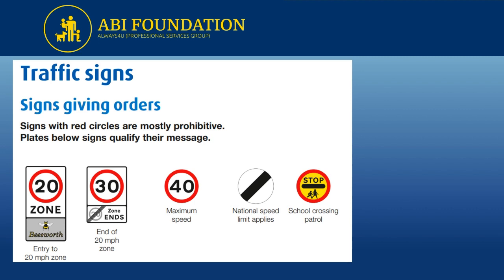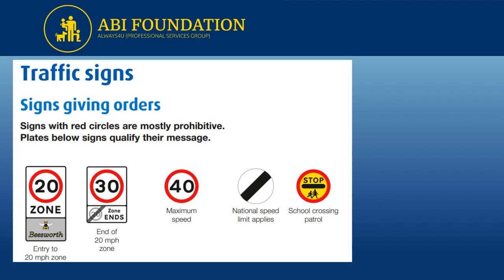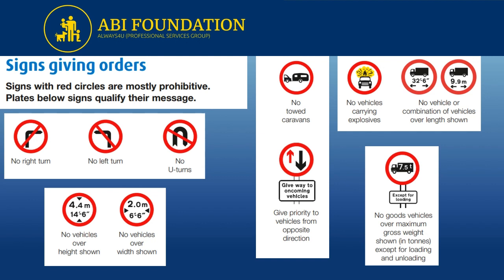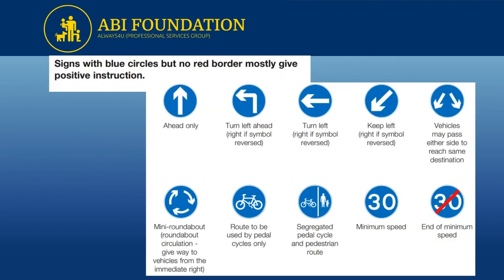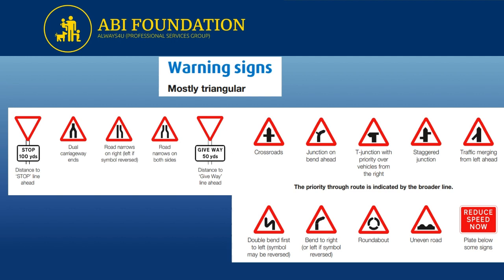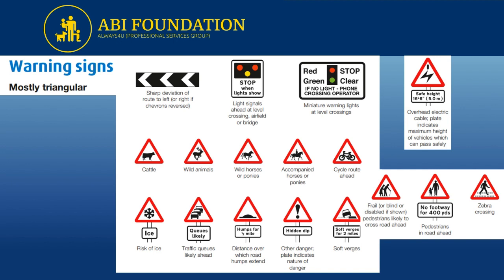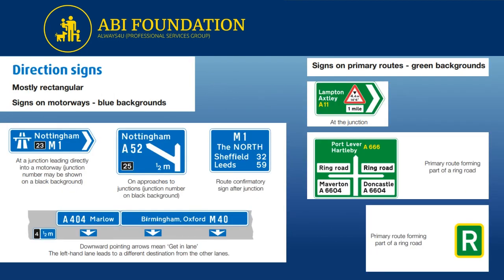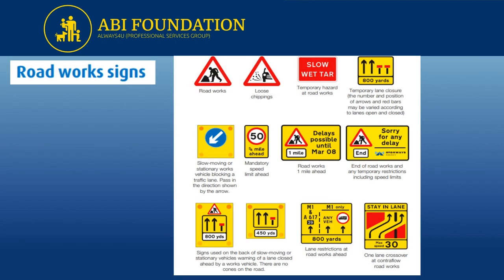UK Driving Theory Test Prep Traffic Signs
🚗 **UK Driving Theory Test Prep: Understanding Traffic Signs** 🚦

Welcome to our comprehensive guide on preparing for the UK Driving Theory Test, focusing on the crucial aspect of understanding traffic signs. 📚 Road safety is paramount, and a thorough knowledge of traffic signs is fundamental for every driver.

🛑 **Why is Road Safety Important?**
Ensuring road safety is not just a legal requirement; it's a responsibility we all share. Every driver plays a vital role in maintaining the safety of themselves and others on the road. Understanding and adhering to traffic signs are key elements in preventing accidents and promoting a secure driving environment.

🚥 **The Significance of Traffic Signs:**
Traffic signs are the language of the road. They communicate essential information that drivers need to interpret and act upon quickly. From warning signs that alert drivers to potential hazards to regulatory signs that dictate rules, each sign serves a purpose in keeping our roads safe and organized.

🚦 **Importance for Drivers to Understand Traffic Signs:**
1. **Safety First:** A comprehensive understanding of traffic signs enhances driver awareness, reducing the risk of accidents and ensuring safer journeys.
2. **Compliance with Regulations:** Traffic signs convey regulatory information. Knowing and following these signs is not only a legal obligation but also promotes a smooth flow of traffic.
3. **Efficient Navigation:** Proper knowledge of traffic signs allows drivers to navigate unfamiliar roads confidently, reducing stress and improving overall driving experience.

📖 **Preparing for the Theory Test:**
To ace the UK Driving Theory Test, it's crucial to familiarize yourself with various traffic signs. Our video provides a detailed breakdown of the different types of signs, their meanings, and practical tips for quick recognition.

- Warning Signs
- Regulatory Signs
- Informational Signs
- Direction Signs

🎓 Study with Us:
Join us on this educational journey to ensure you're well-prepared for the Theory Test.

Remember, road safety starts with you. Let's make our roads safer together! 🚀

Happy Learning and Safe Driving! 🚗💨 We strive to make learning fun and purposeful.

Best Regards,
ABI Foundation